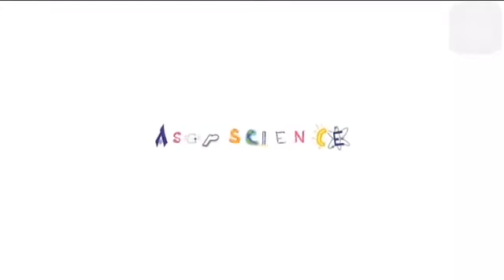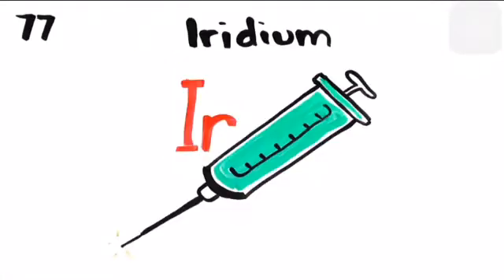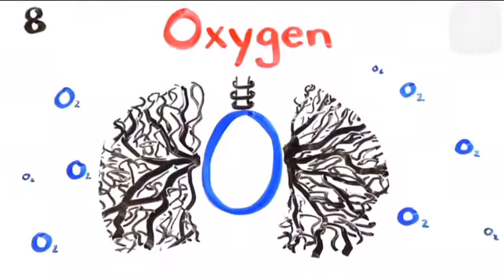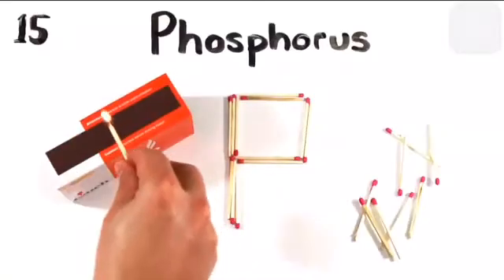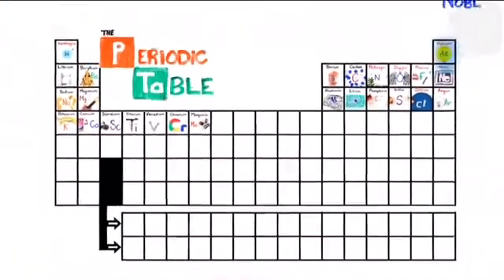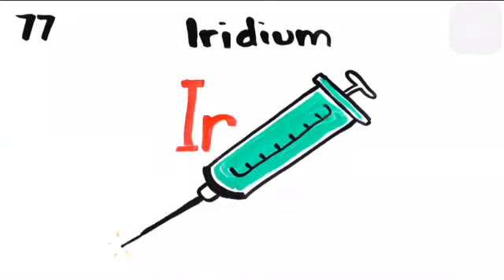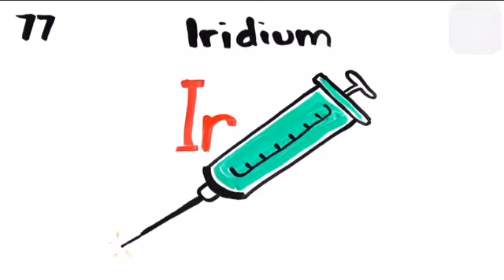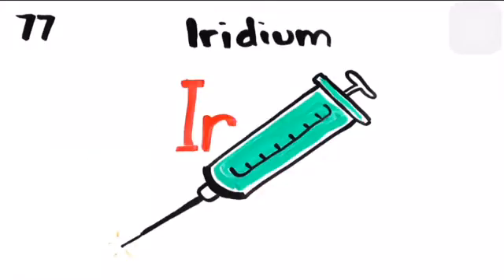Periodic Table theme song But Every Element Containing I Is Iridium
Yeet

NOT MADE FOR KIDS! I DON’T OWN THIS CONTENT AND THE OTHERS!!! AND NO FALSE STRIKES!!!